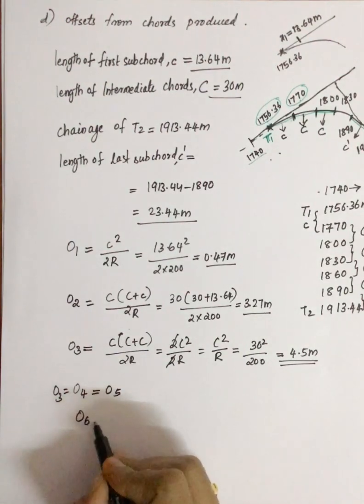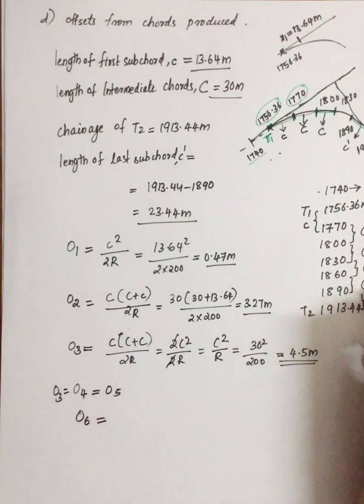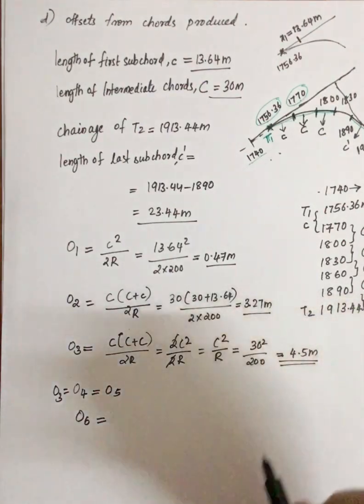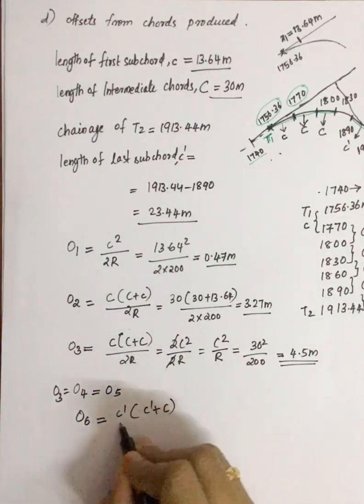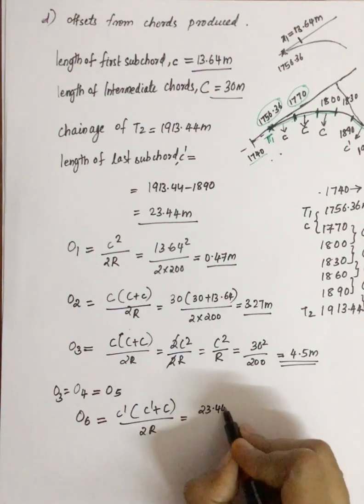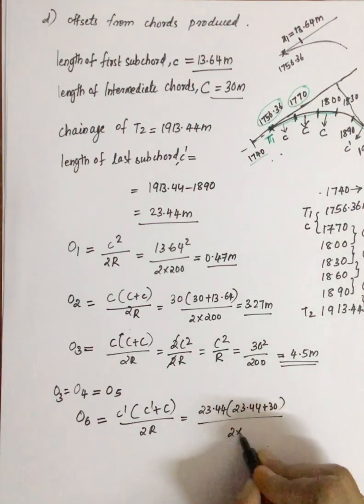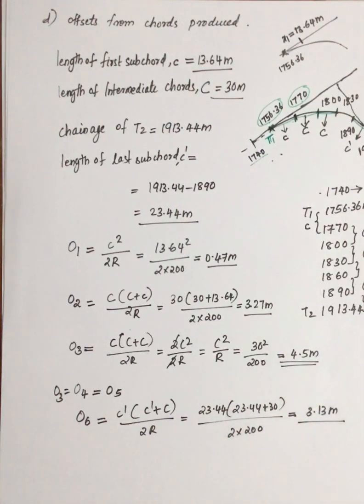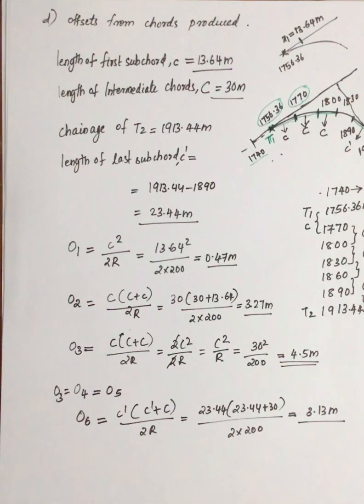Setting out of curve using Linear methods_by offsets from chords produced_Part V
Linear methods of curve setting includes (i)By ordinates from long chord (ii)by successive bisection of arcs (iii)by offsets from tangents (iv) by offsets from chords produced